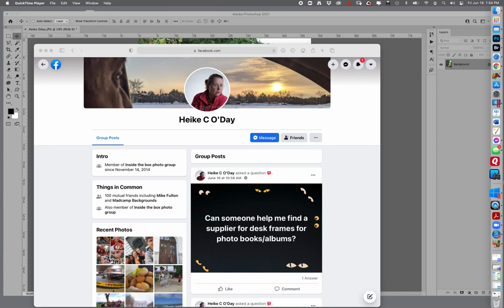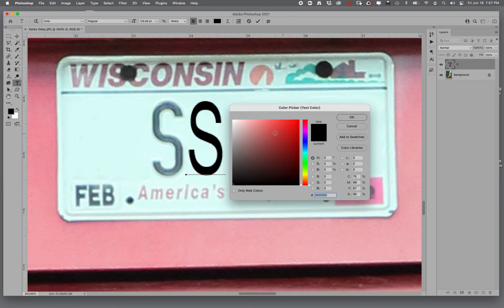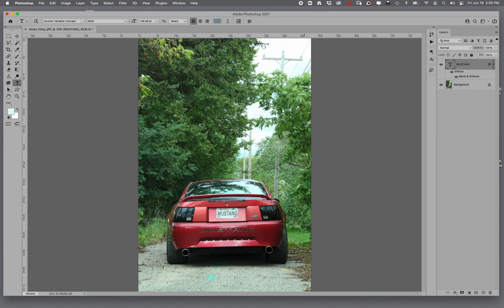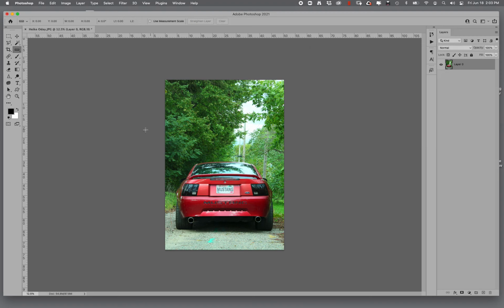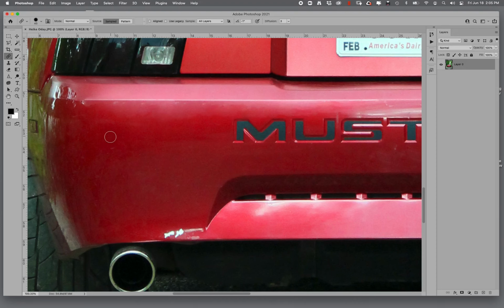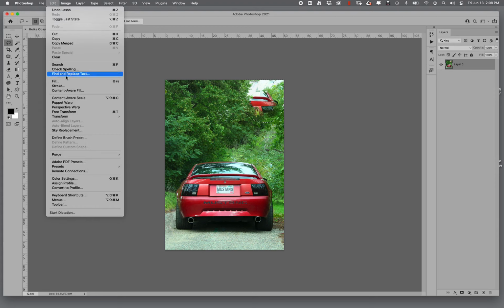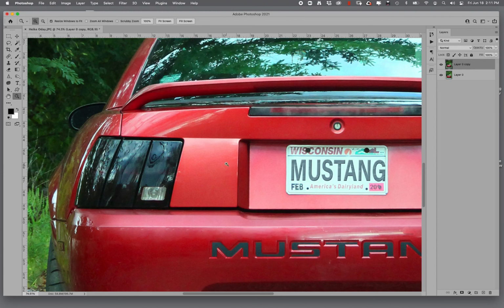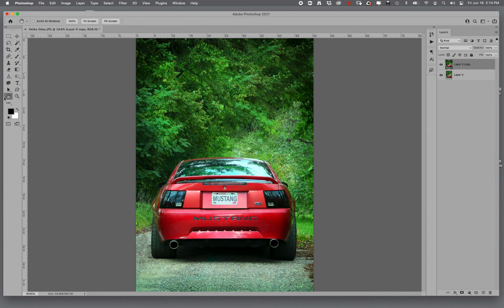Photoshop Retouching Tutorial from Start to Finish of a Heike Oday Image of a Ford Mustang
Retouching Commercial Images can be tricky. It is probably one of the main reasons photographers get into Adobe Photoshop. In this video lesson I will retouch and image in Photoshop from Start to Finish of a Heike Oday Images of a Ford Mustang.

Retouching a Ford Mustang for commercial use can be fun and challenging. I hope this video benefits you.

Kirk Voclain